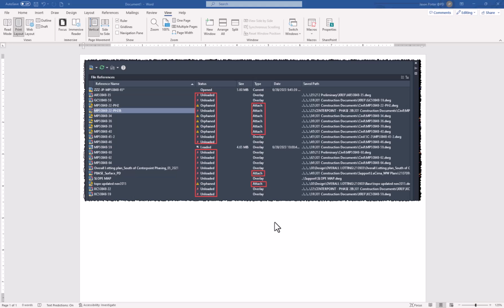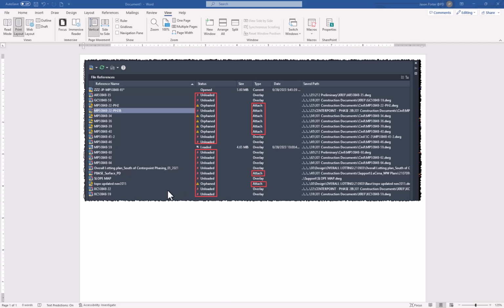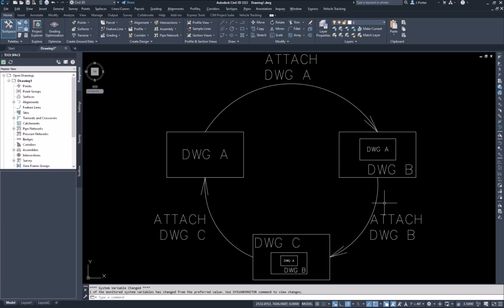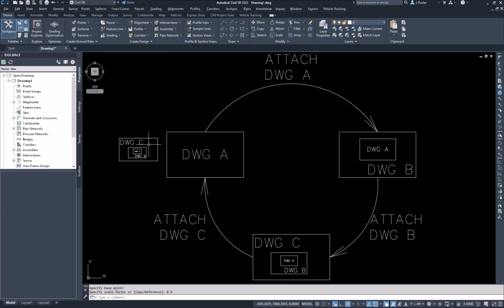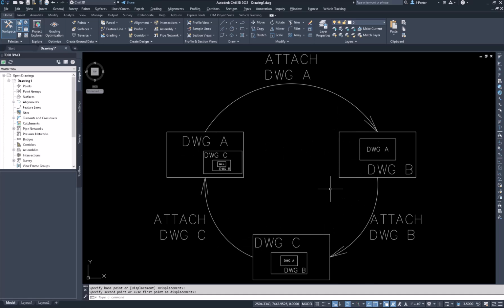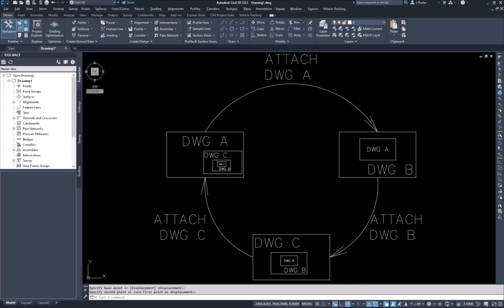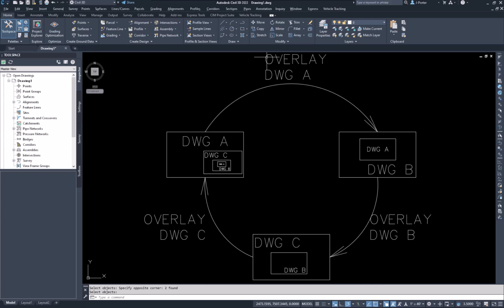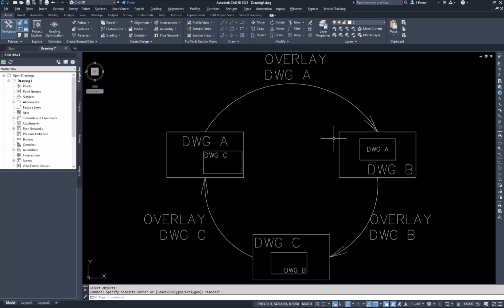ACAD Xref attach vs overlay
In AutoCAD, you need an xref, but what is the difference between attach vs. overlay?  This is a brief explanation of the two.